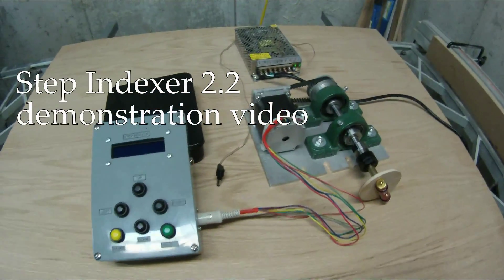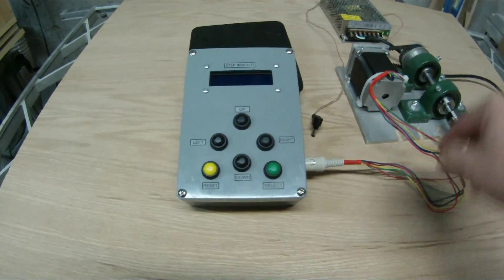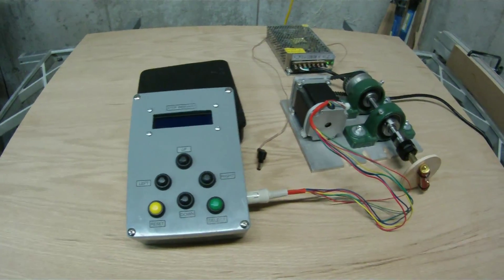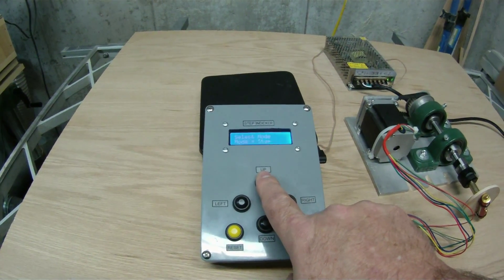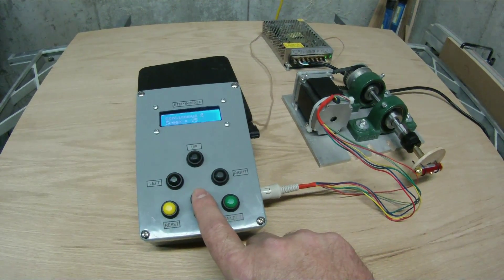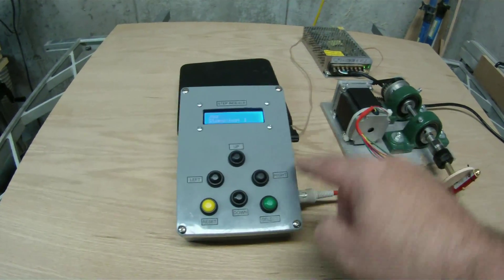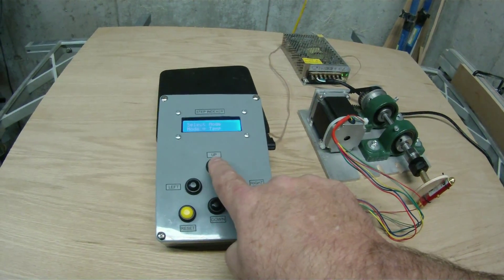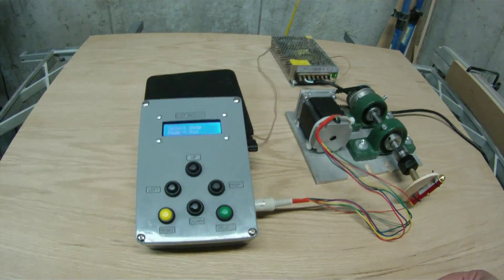StepIndex2 2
Step Index version 2.2 demonstration video.  Completed April of 2014.
Thanks!